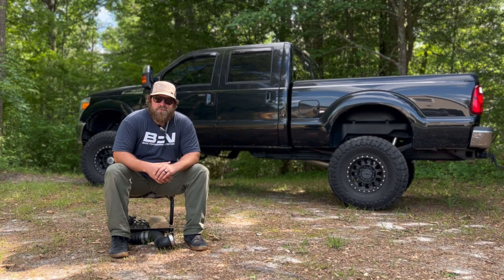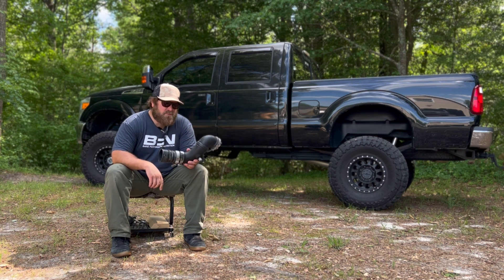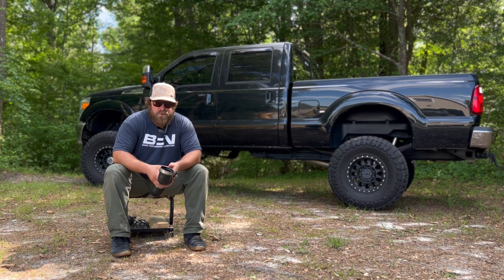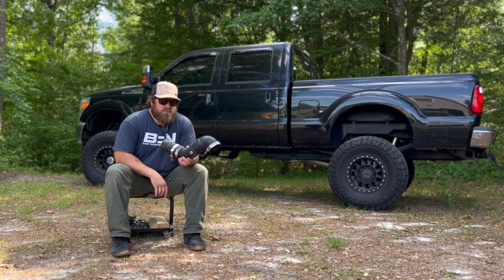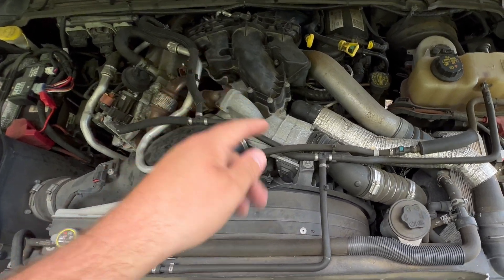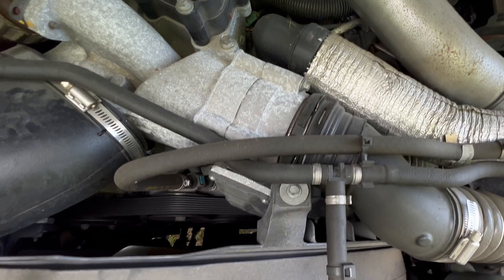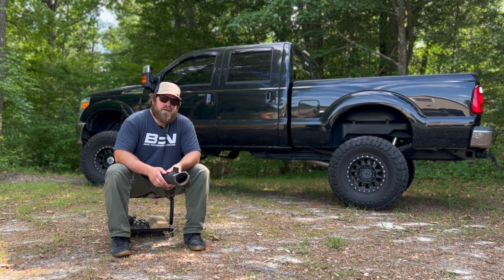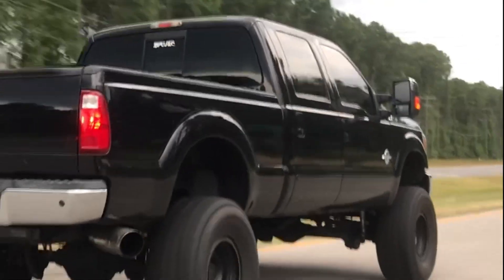This Intercooler Pipe WILL fail on your Ford 6.7L Powerstroke Super Duty Diesel.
Make sure you’re prepared before you get stuck on the side of the road!  The 2011 and newer Ford 6.7L F250 and up diesels come with a part that has been known to fail, the cold side intercooler charge pipe.  It got me and I want to pass along the word.

Dorman OEM replacement
Sinister Diesel Upgraded Metal
H&S Upgraded Silicone